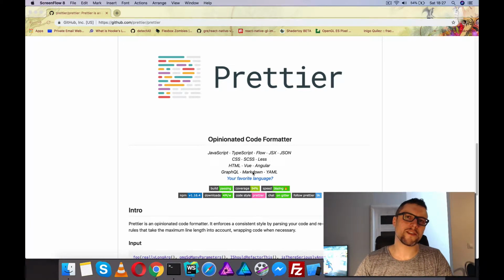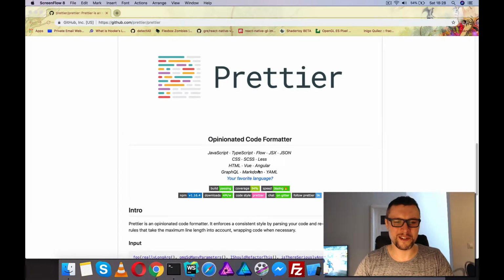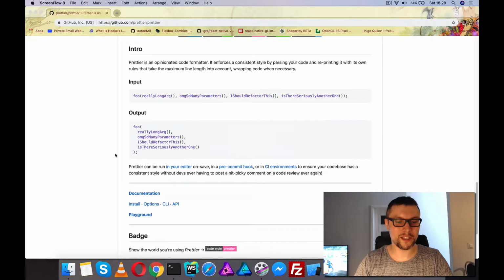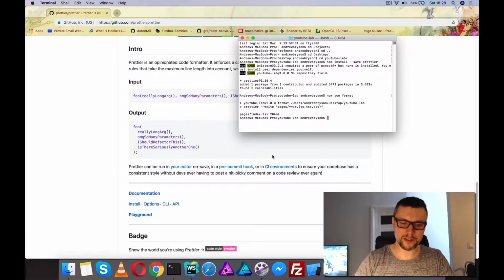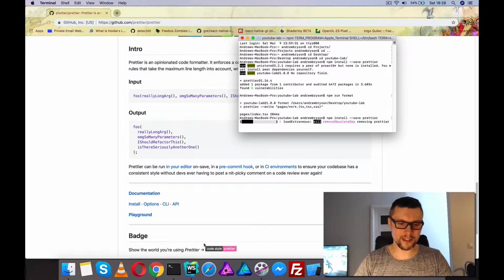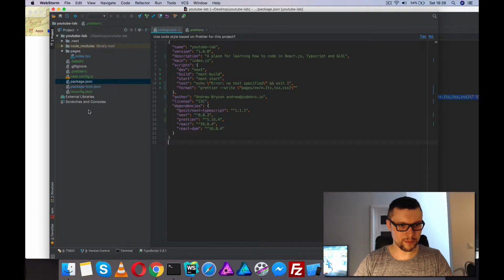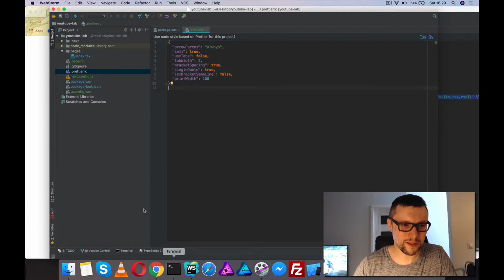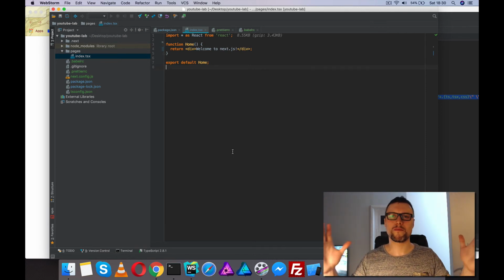Prettier (Setting Up)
A walkthrough tutorial on how to set up code formatter "Prettier" in our project.

Adding config file .prettierrc and adding script command.